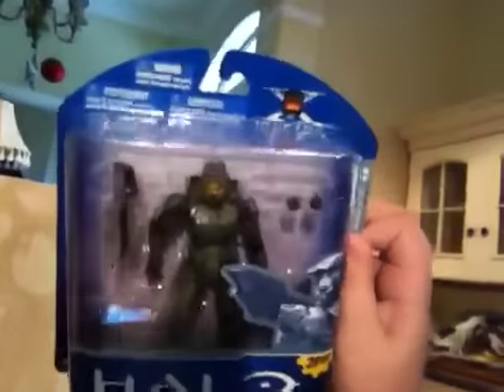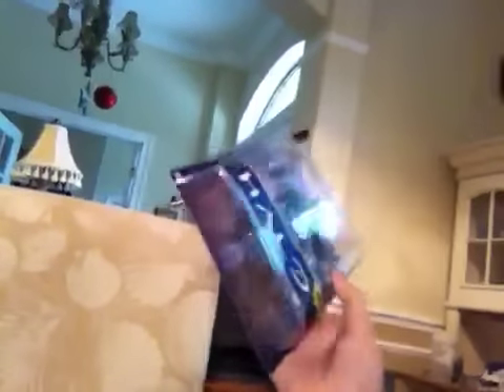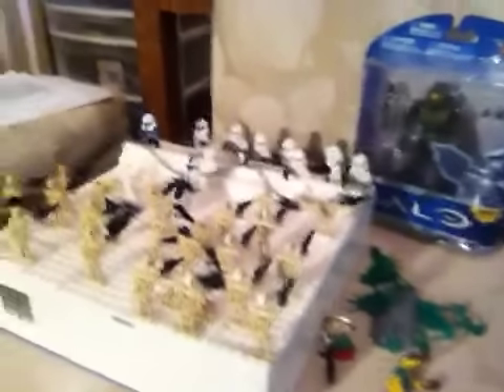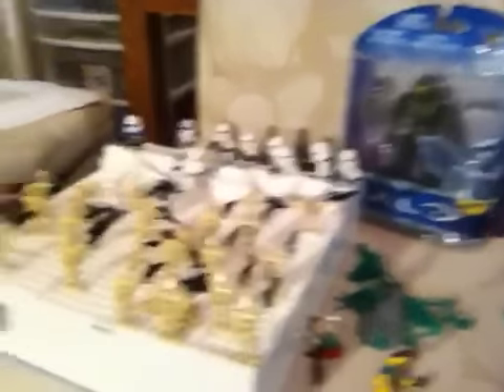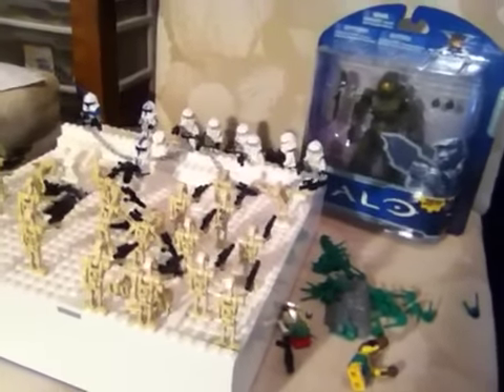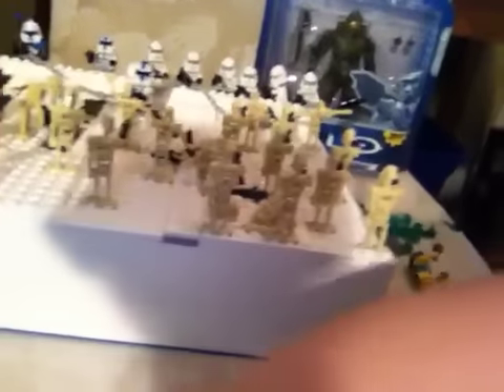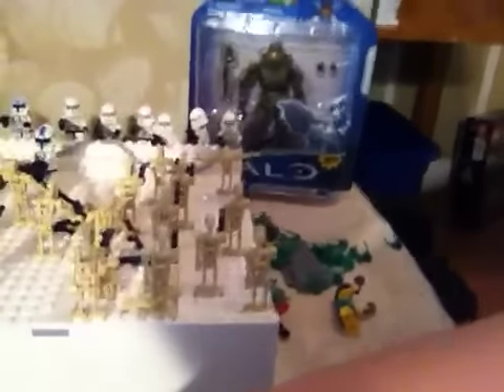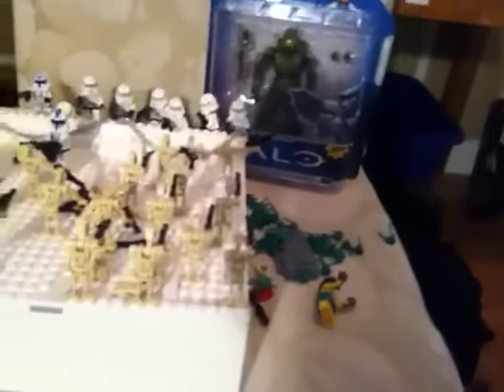Chair Sittage !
Ballz to you sir !